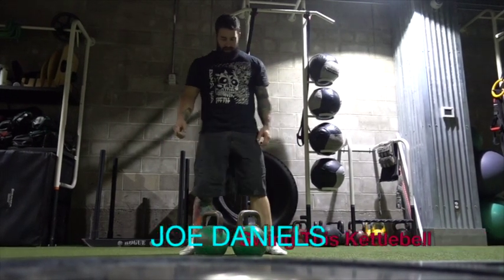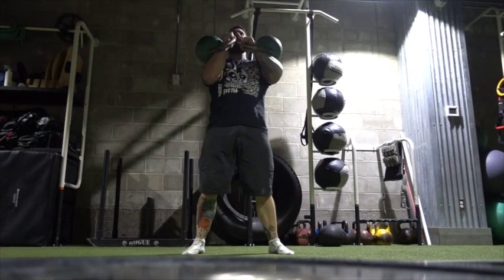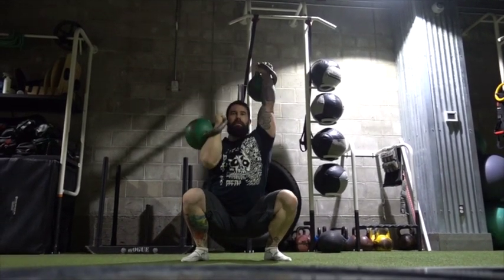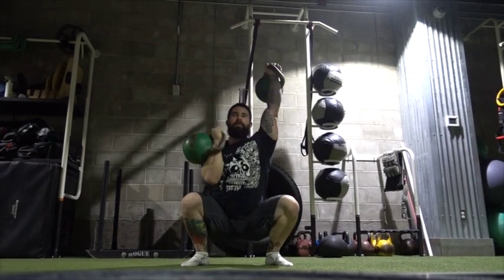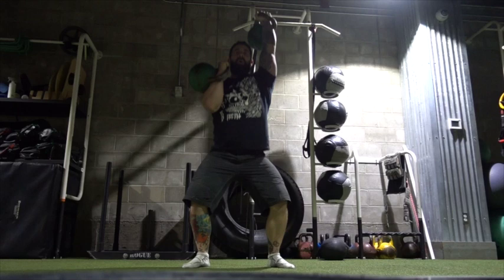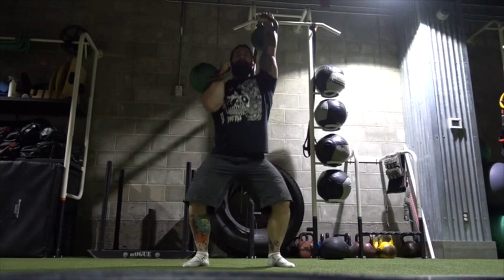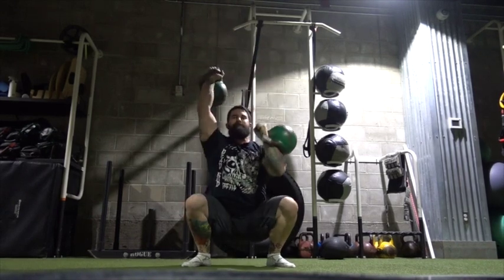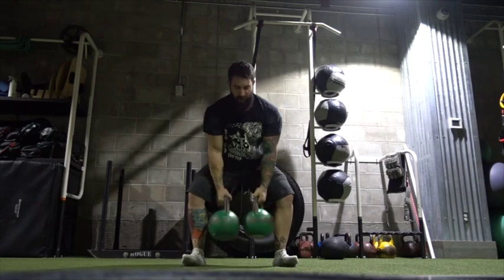Advanced Kettlebell Exercise : See Saw Sots Press Squat !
Ive always loved  the see saw press it made so much sense to me when I saw Steve Cotter and Mike Mahler  demonstrate it  when I was new to kettlebells in 2008.  Ive added a little twist to make a fun exercise combo.

Basically a see saw press in the Sots position and repeating until you have had enough fun.

Boom.

The See Saw Sots  Squat     hahah

Try 4-5 sets of 10!